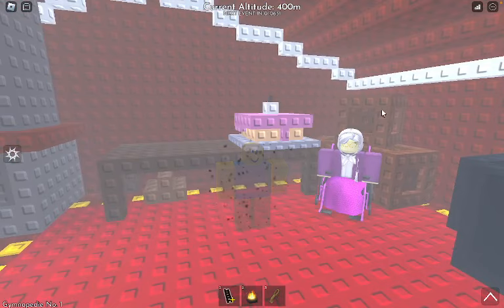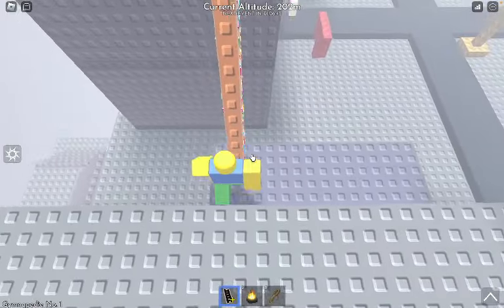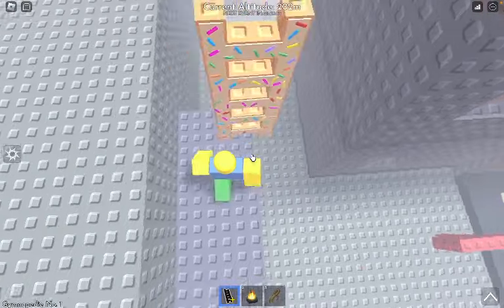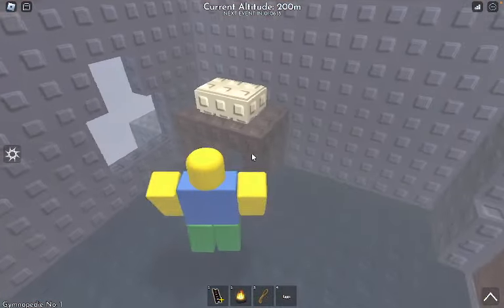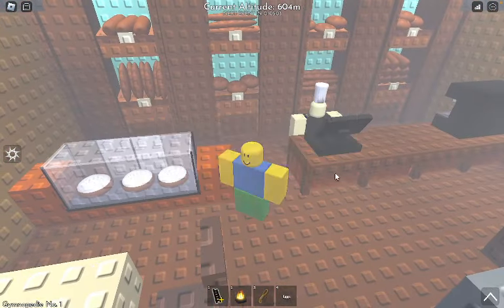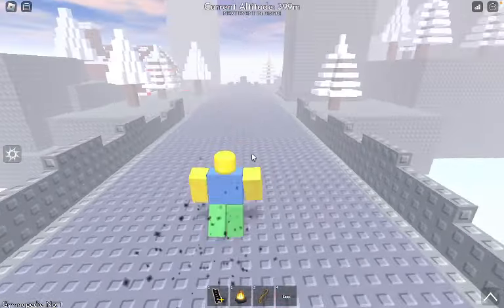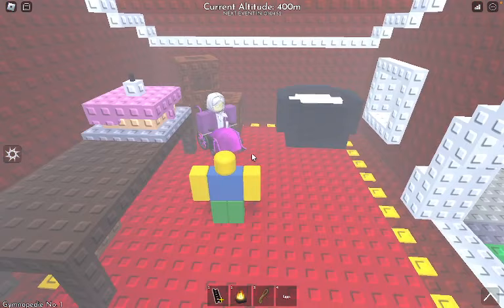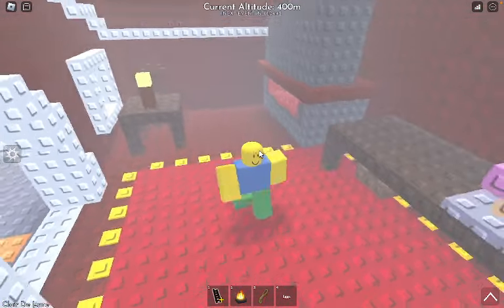how to get the cookie ladder in steep steps